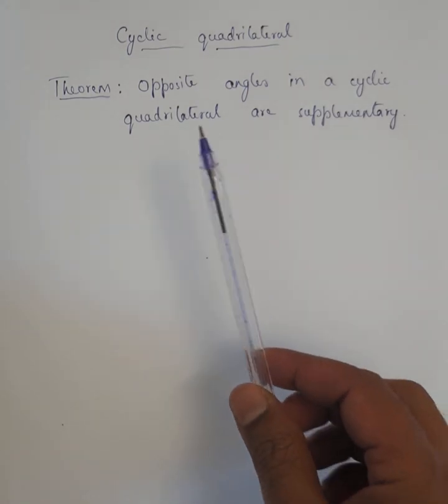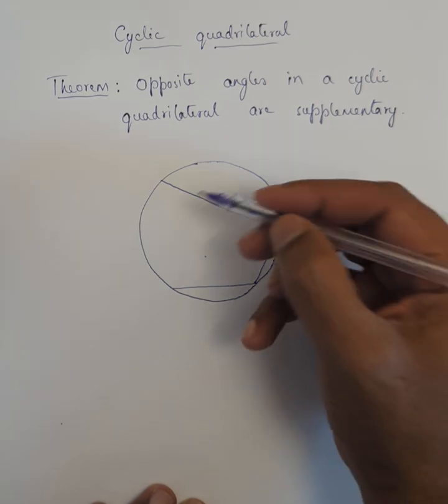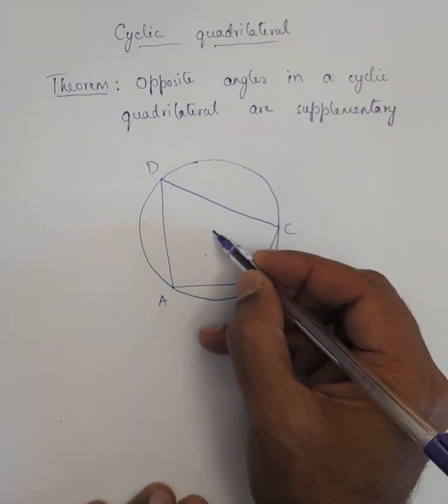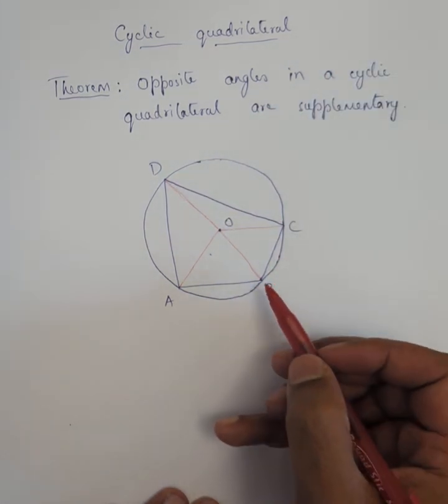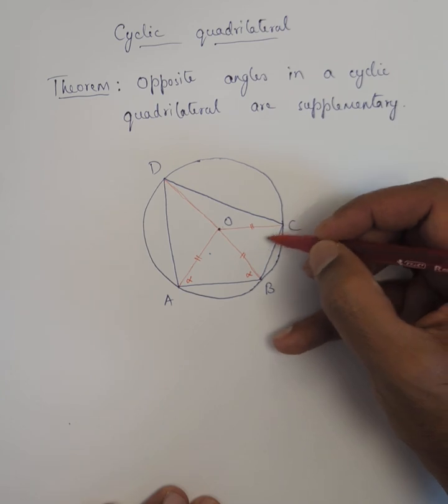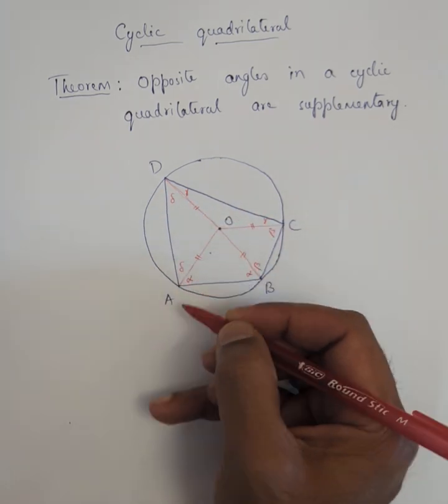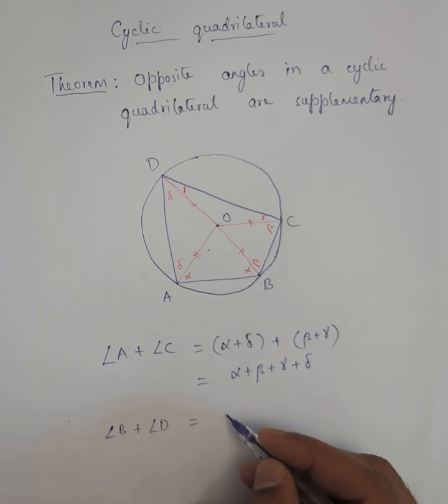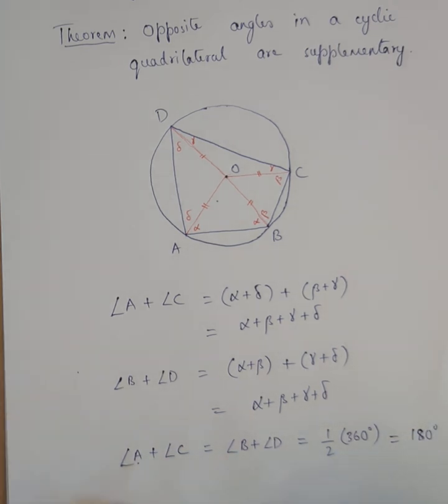Cyclic quadrilateral property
We will use the isosceles triangle property to prove that in a cyclic quadrilateral the opposite angles add up to 180 degrees.